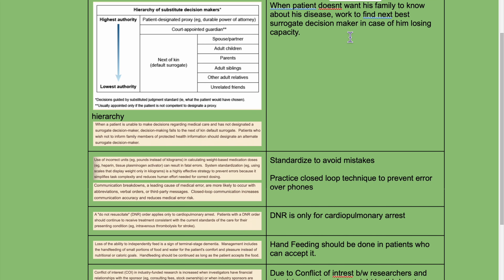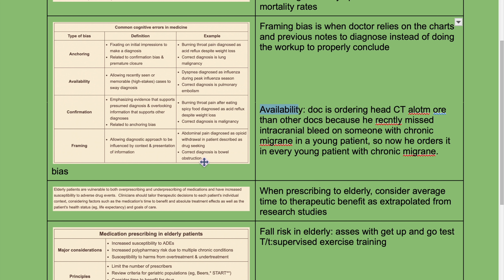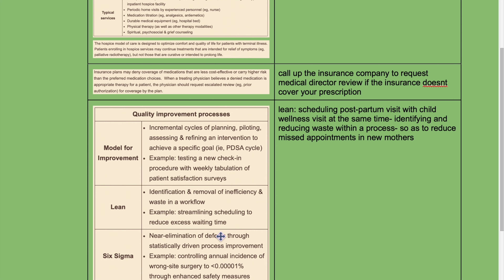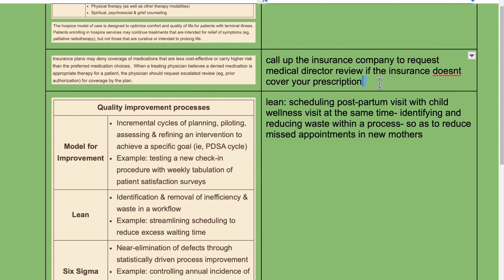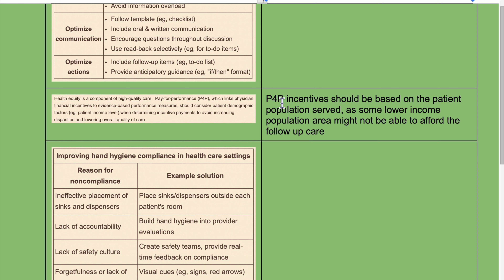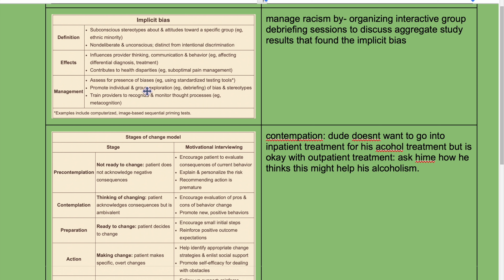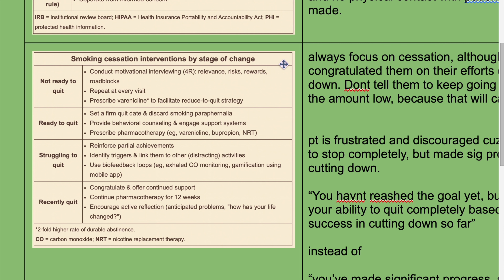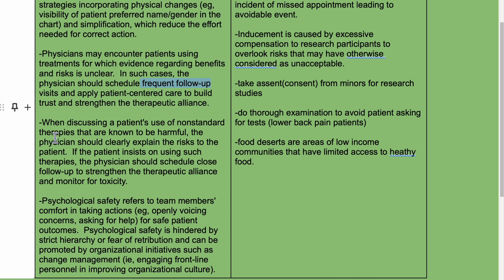USMLE Step 2ck || Read With Me - Ethics || Notes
This also motivates me to keep bringing you more videos to help you in your journey.

The WhatsApp group links can be found in the About section of our channel. If you choose to join, please ensure your full name is displayed for approval, and remember that you can only be part of one of the steps groups. We look forward to welcoming you!